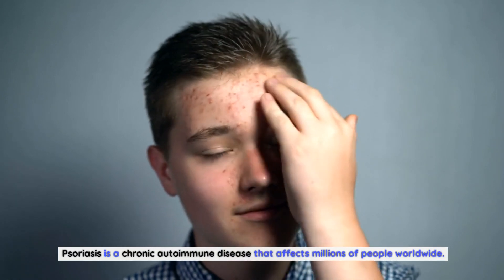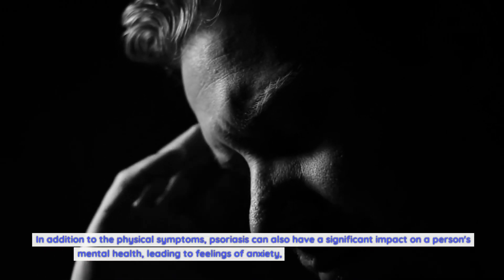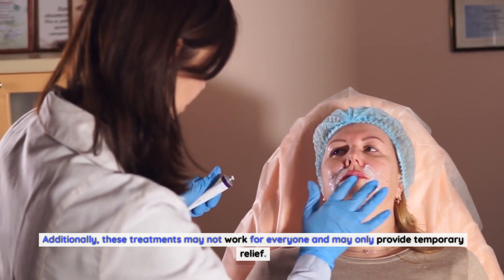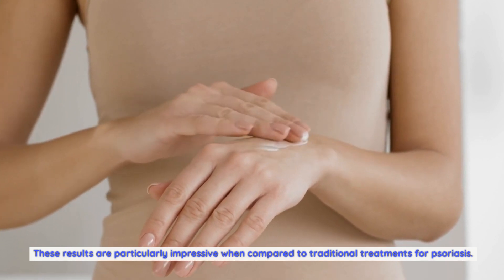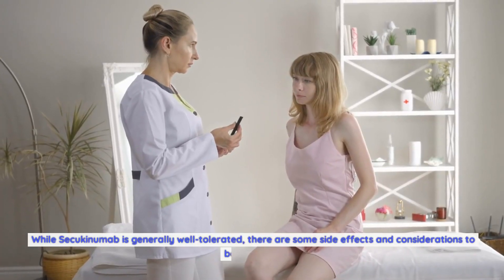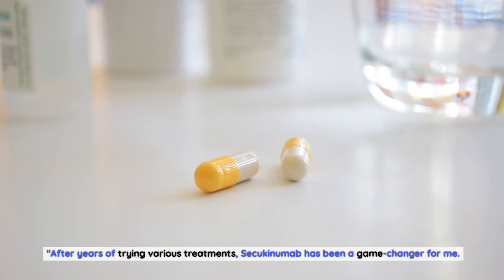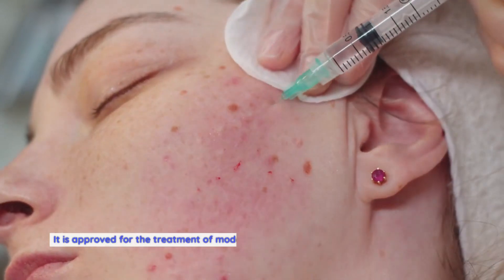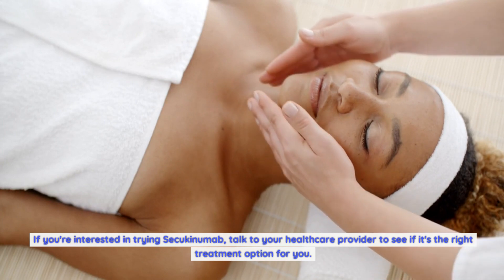The Revolutionary Treatment: How Secukinumab is Changing the Game for Psoriasis Sufferers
How Secukinumab Works.
Secukinumab is a medication that works by targeting a protein in the body called interleukin-17A (IL-17A). IL-17A is a cytokine, which means that it is a signaling molecule that helps regulate the immune system. In people with psoriasis, IL-17A is overproduced, leading to inflammation and the production of too many skin cells.
By targeting IL-17A, Secukinumab can help reduce inflammation and slow down the growth of skin cells. This can lead to a significant reduction in the symptoms of psoriasis, including redness, scaling, and itching. Secukinumab is administered by injection, typically every four weeks. It can take several weeks for the medication to start working, but many people see significant improvement within three months of starting treatment.
Clinical trials and success rates.
Secukinumab has been extensively studied in clinical trials, with promising results. In one study, 80% of patients who received Secukinumab saw a 75% improvement in their psoriasis symptoms after 12 weeks of treatment. Another study found that 69% of patients who received Secukinumab saw a 90% improvement in their symptoms after 12 weeks.
These results are particularly impressive when compared to traditional treatments for psoriasis. For example, only about 30% of patients who receive light therapy see a 75% improvement in their symptoms after 12 weeks of treatment. Similarly, only about 40-50% of patients who receive oral medications see a 75% improvement in their symptoms after 12 weeks of treatment.
Benefits of using Secukinumab over traditional treatments.
There are several benefits to using Secukinumab over traditional treatments for psoriasis. First and foremost, Secukinumab is highly effective, with a high percentage of patients seeing significant improvement in their symptoms. Additionally, because Secukinumab is administered by injection, it is much more convenient than other treatments that require multiple visits to a healthcare provider or daily applications of topical creams.
Another benefit of Secukinumab is that it has fewer side effects than traditional treatments. While all medications come with some risk of side effects, those associated with Secukinumab are generally mild and well-tolerated. The most common side effects include injection site reactions, such as pain or redness.
Side effects and considerations.
While Secukinumab is generally well-tolerated, there are some side effects and considerations to be aware of. As with any medication, there is a risk of allergic reaction. If you experience symptoms such as difficulty breathing, hives, or swelling of the face, lips, tongue, or throat, seek medical attention immediately.
Because Secukinumab targets the immune system, there is a risk of infection. If you develop a fever or other signs of infection while taking Secukinumab, contact your healthcare provider right away. Additionally, because Secukinumab is a relatively new medication, there is still much to be learned about its long-term safety and efficacy.